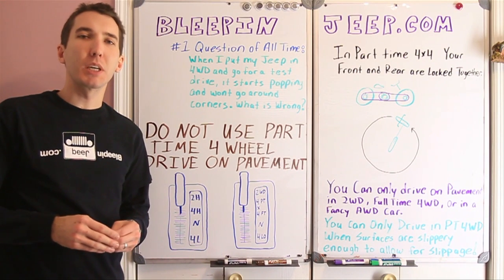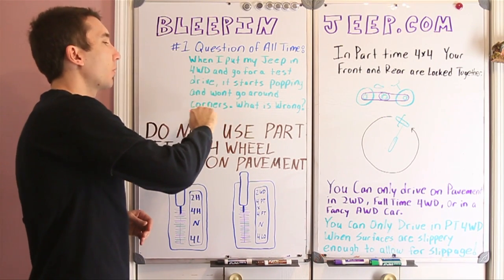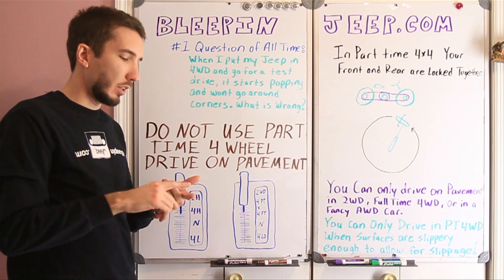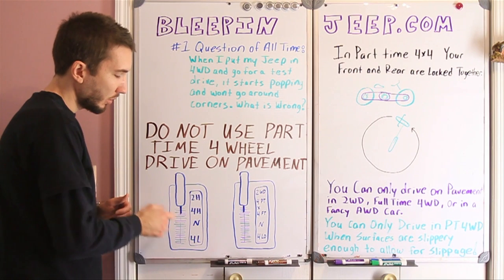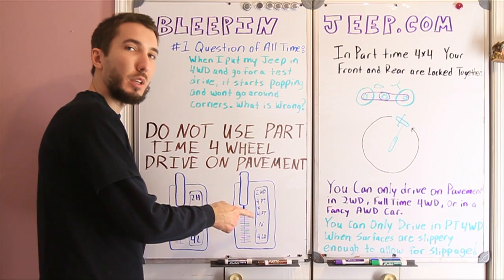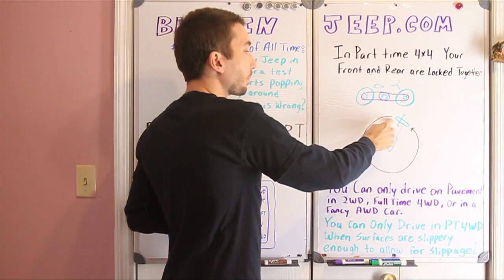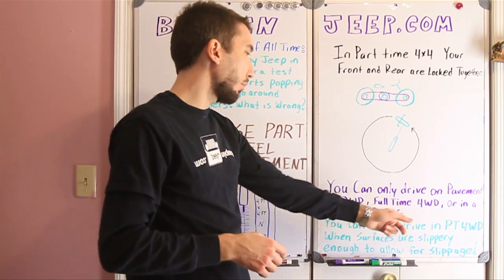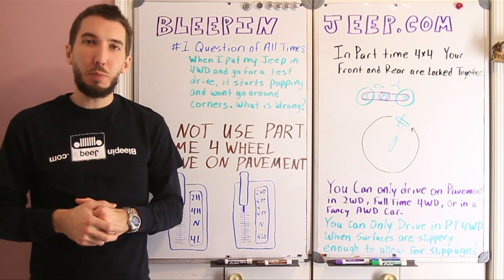Why Does My 4 Wheel Drive Not Work Right?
In this video I'll share with you a question that I get more often than you might think... "Why is my 4 wheel drive acting funny?"